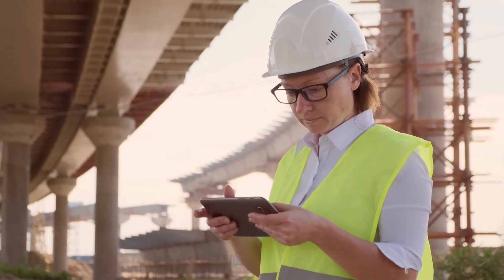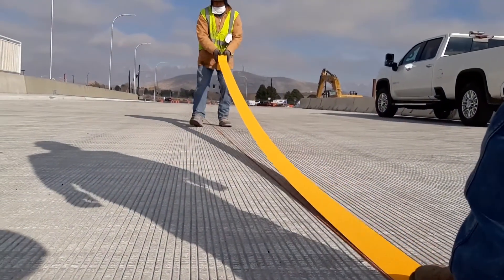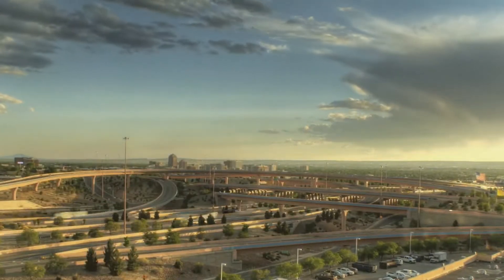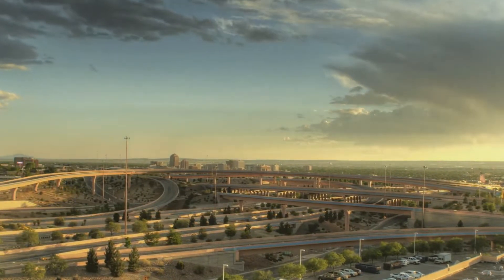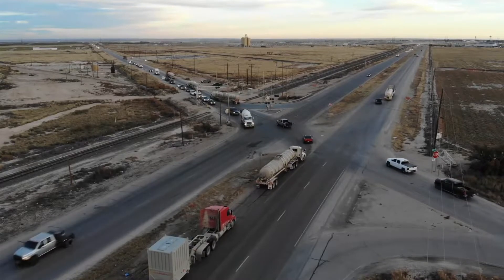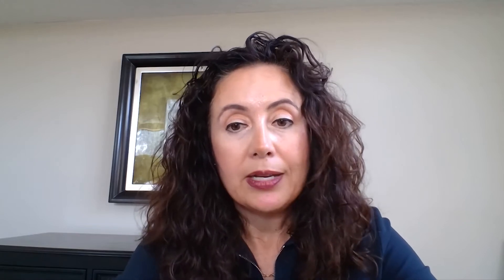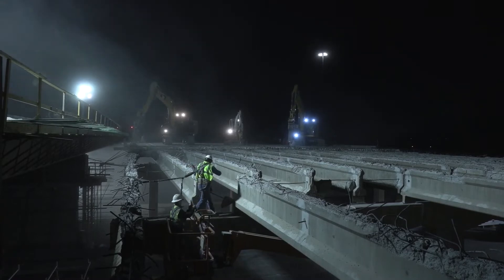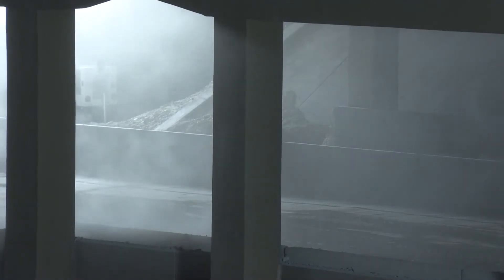NMDOT Minimizes Building Errors by Adopting a Common Data Environment | Connected Construction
Hear how working in a common data environment like Autodesk Construction Cloud enables the  New Mexico Department of Transportation to build efficient quality-based projects.